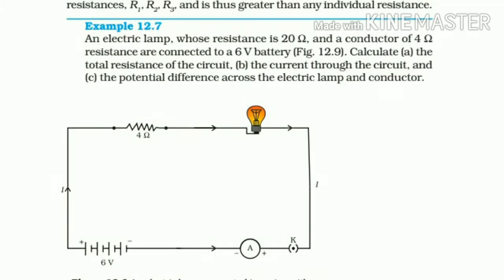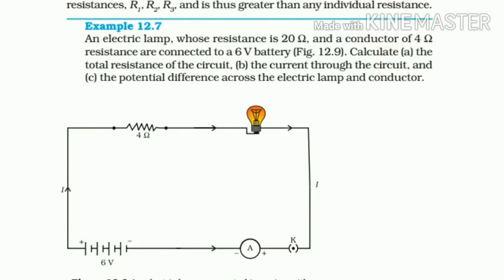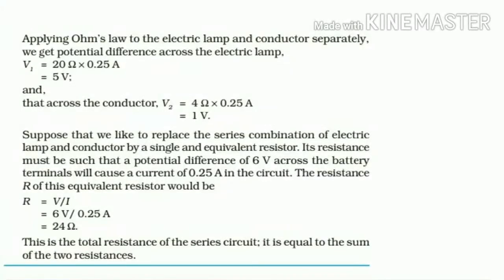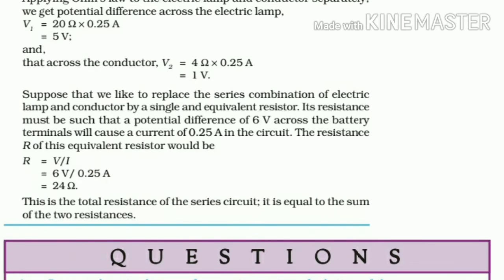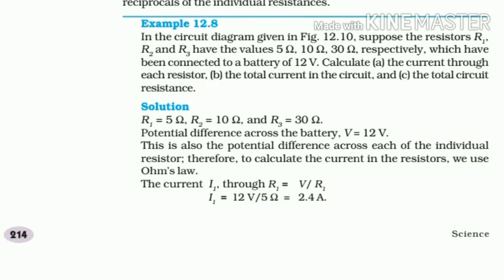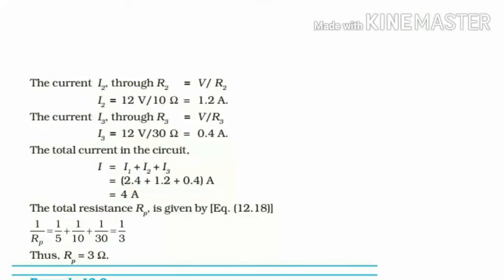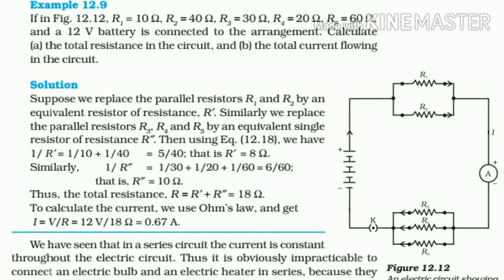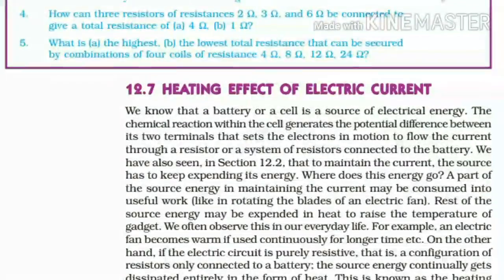Class 10th | Science | Electricity | Part 7 | Ajay Deol